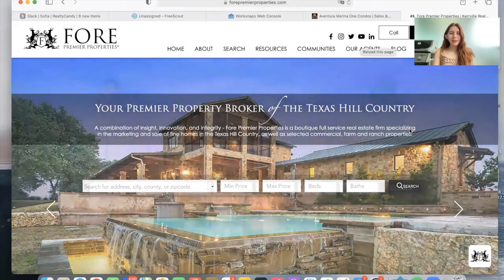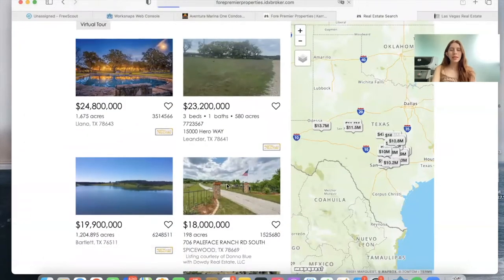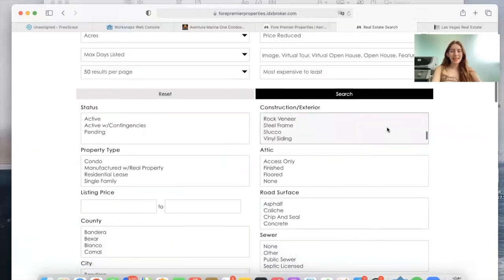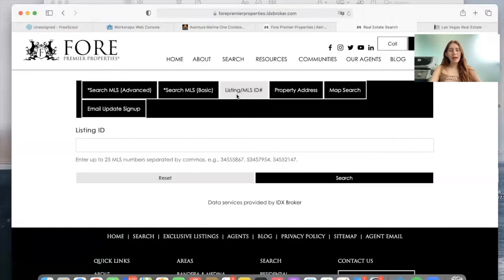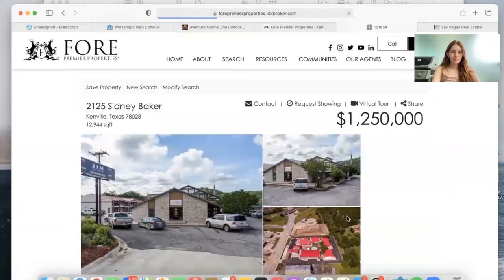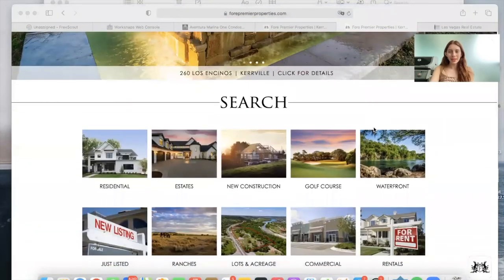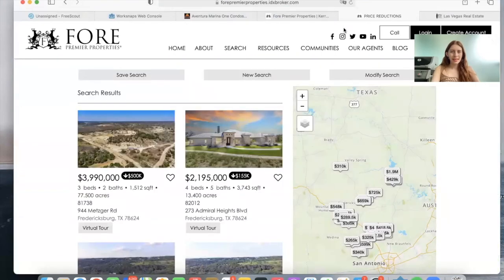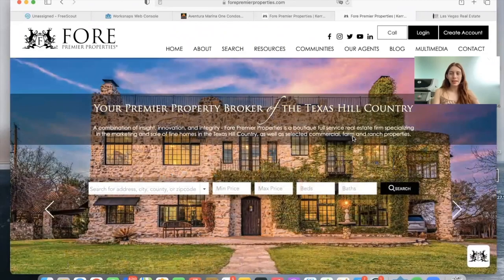IDX Connect for WIX site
Check out the IDX pages that this WIX website has!

We can add it to any website platform: WIX, Wordpress, SquareSpace, Webflow, Weebly, etc